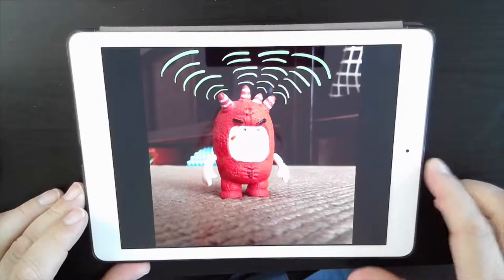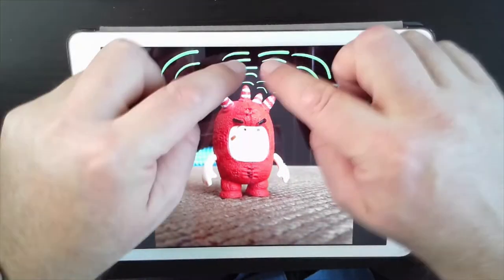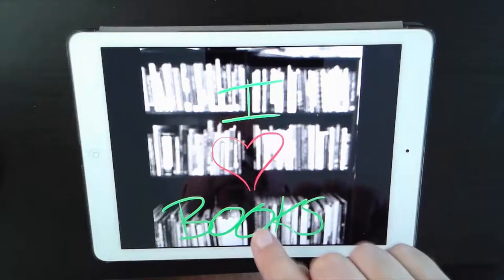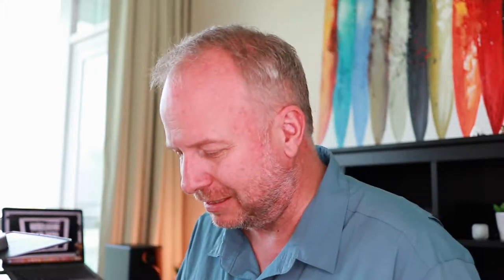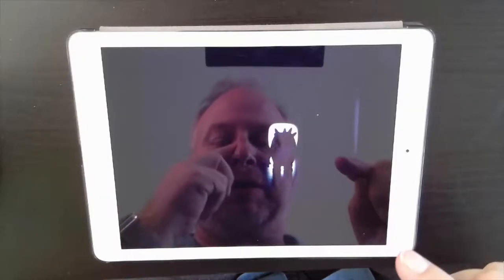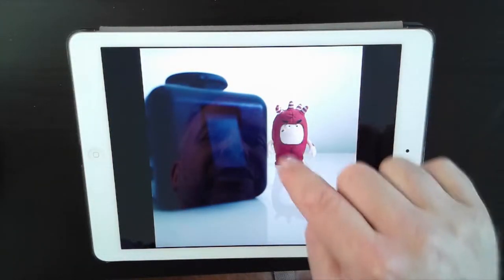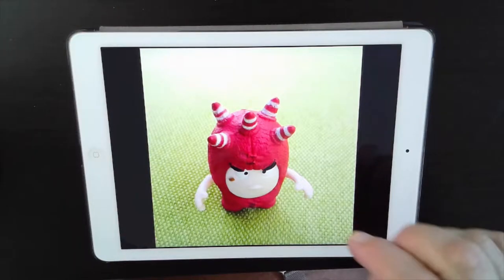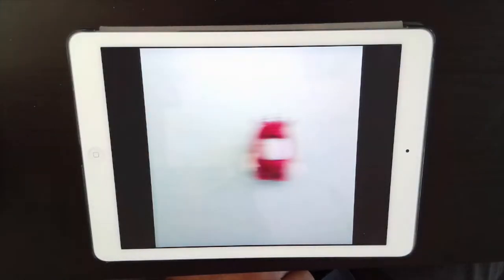Level 1 Part 2 iPad Photography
Part 2: examples of what a student did using the iPad photography skills they learned from earning this badge.

This is part of the free elementary technology curriculum found